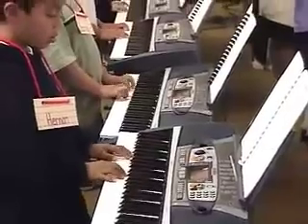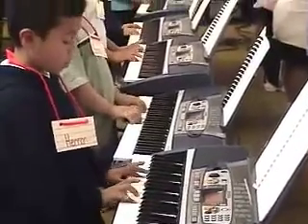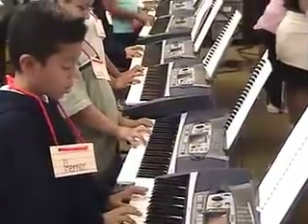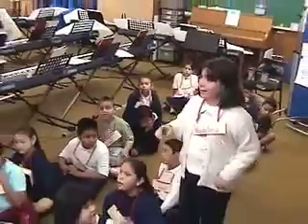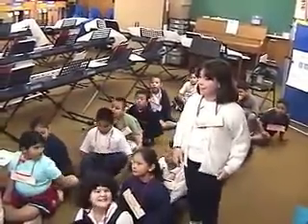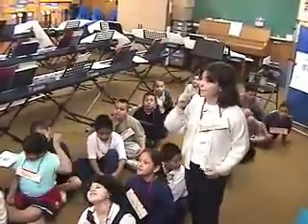Math + Music MIND Research Institute.mov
A short clip about the MIND Researh Institute : Math + Music Program,